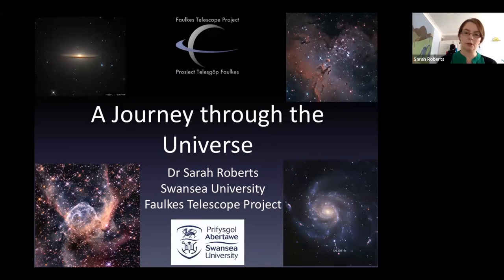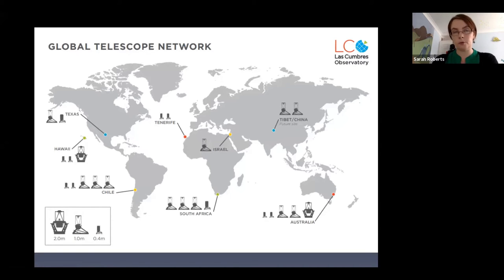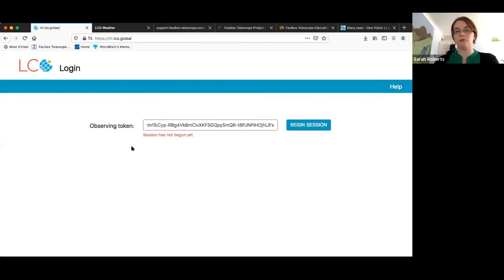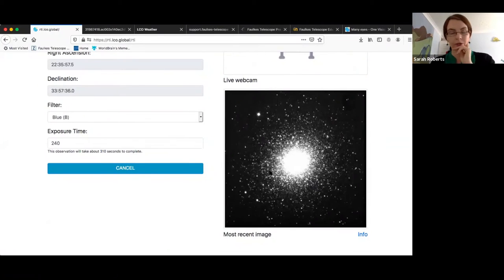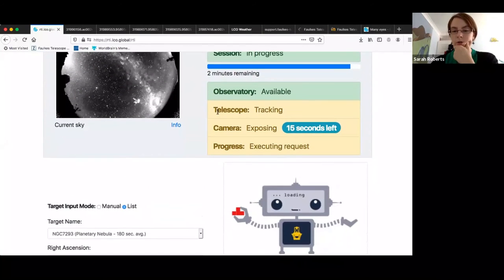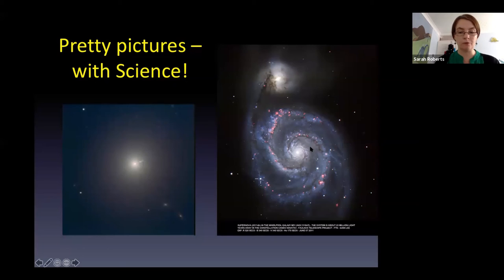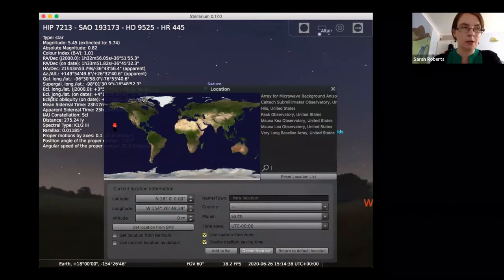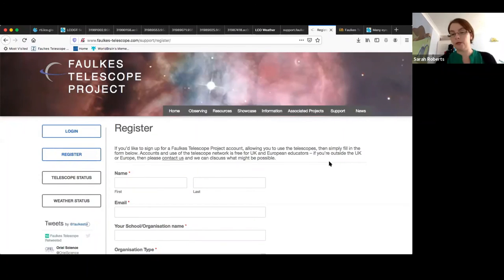A Journey through the Universe with Dr Sarah Roberts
Join Swansea University astronomer Dr Sarah Roberts on a journey through the Universe, gazing at galaxies, navigating nebulae, and searching for stars using the £5 million Faulkes telescope in Hawaii.